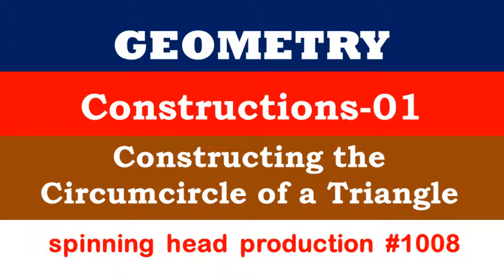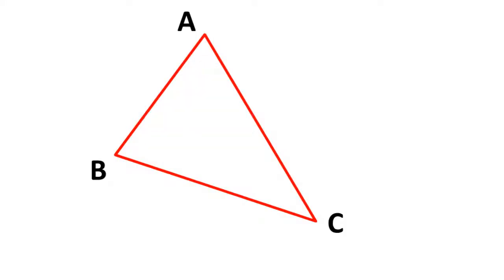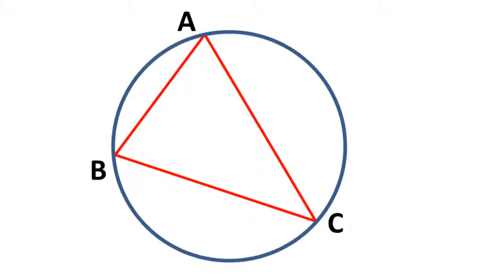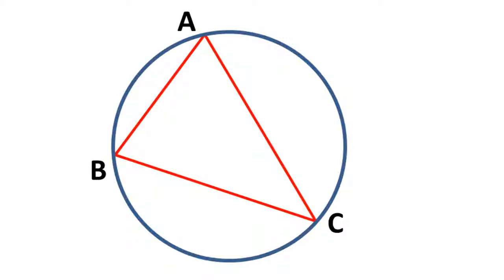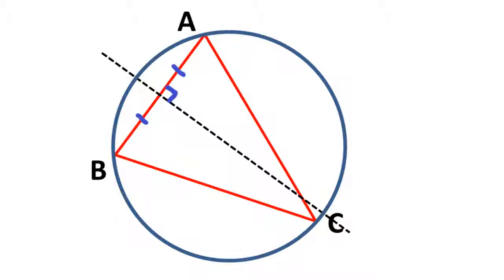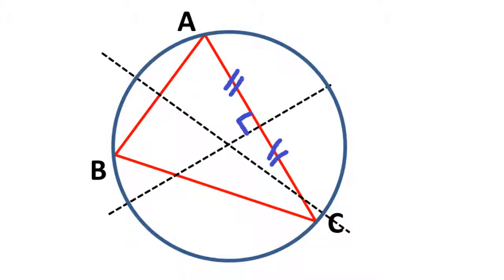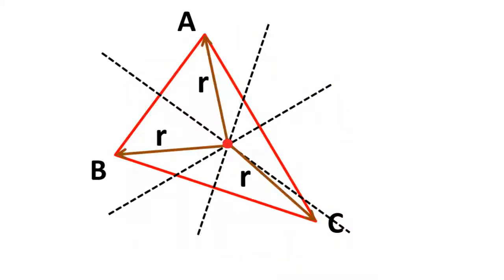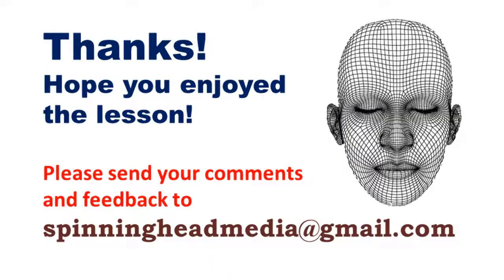Constructing the Circumcir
How to construct the circumcircle of a triangle